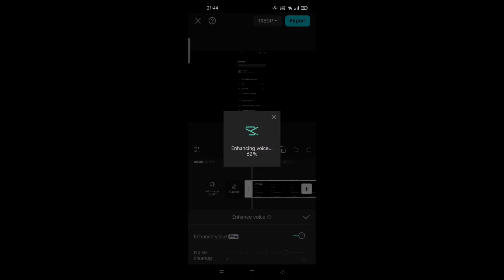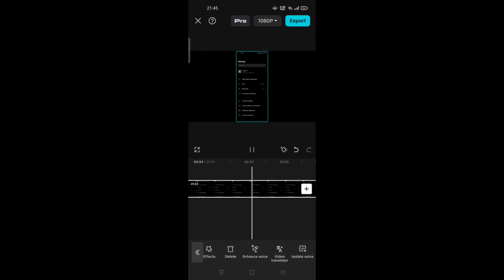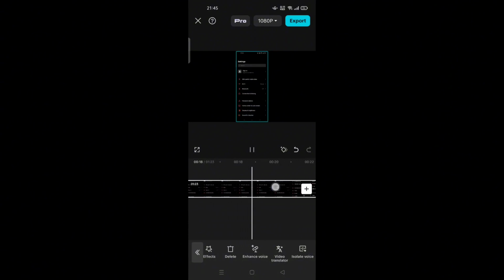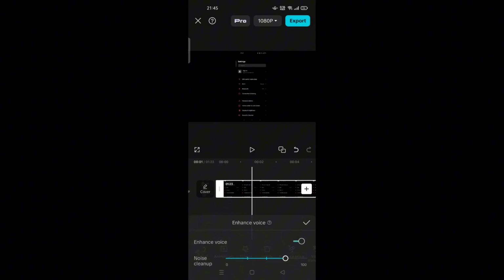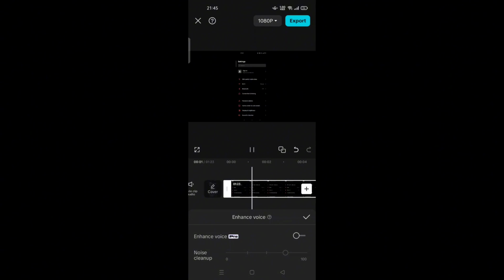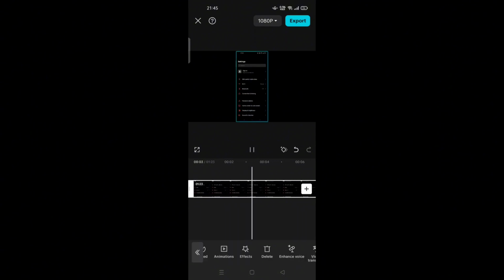❤ INSTANT: How to remove enhance voice in capcut | Capcut enhance voice problem | Full How To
How to remove enhance voice in capcut | Capcut enhance voice problem | Full How To.